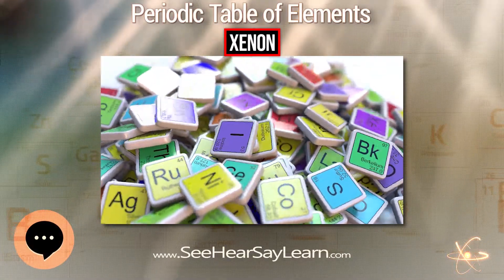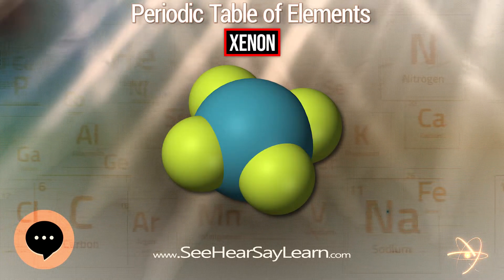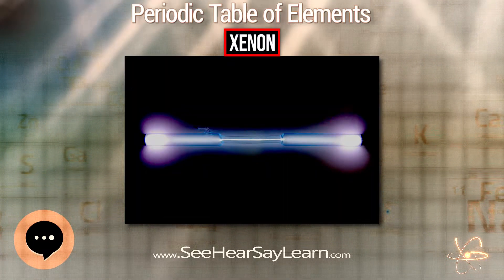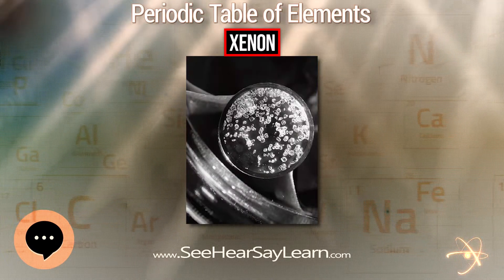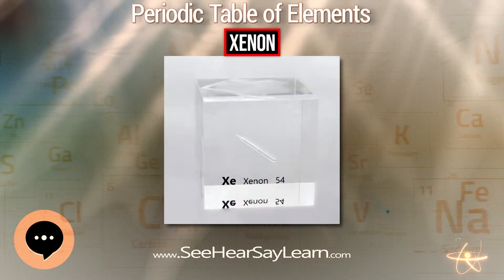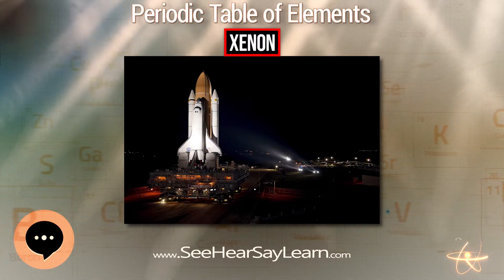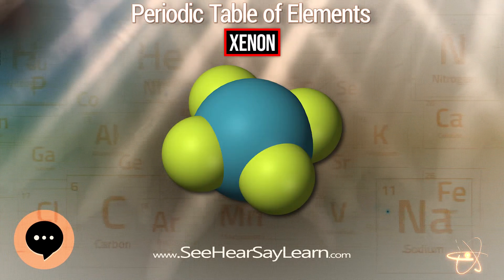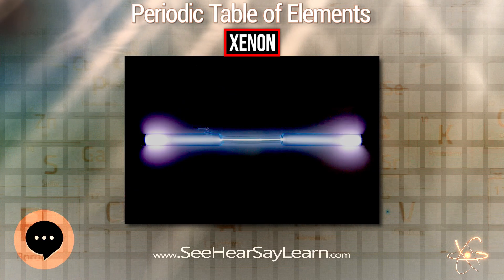Xenon 🔬⚛️🔬 Periodic Table of Elements Series 🔬⚛️🔬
Xenon is a chemical element with the symbol Xe and atomic number 54. It is a colorless, dense, odorless noble gas found in Earth's atmosphere in trace amounts. Although generally unreactive, xenon can undergo a few chemical reactions such as the formation of xenon hexafluoroplatinate, the first noble gas compound to be synthesized.
This video is about "Xenon".
Link to Amazon.com